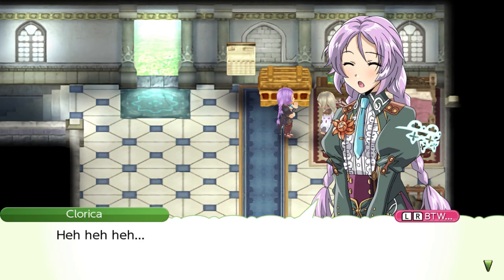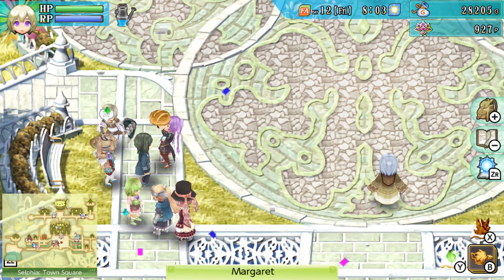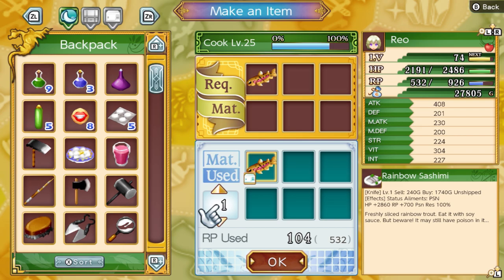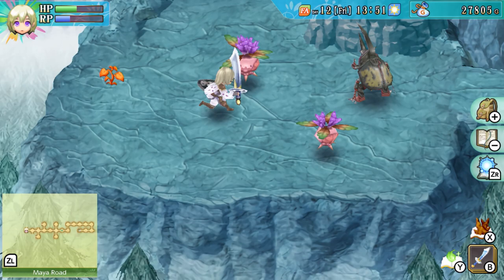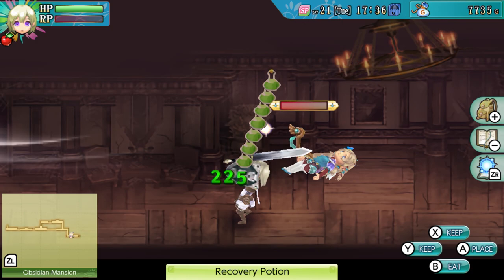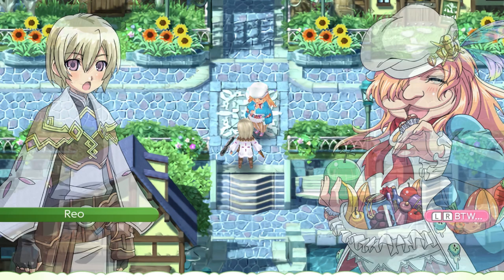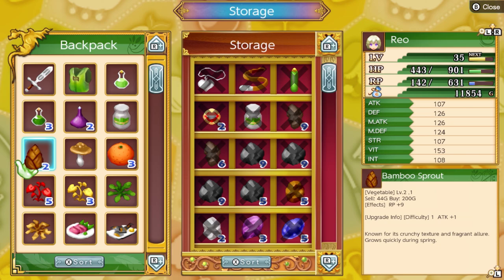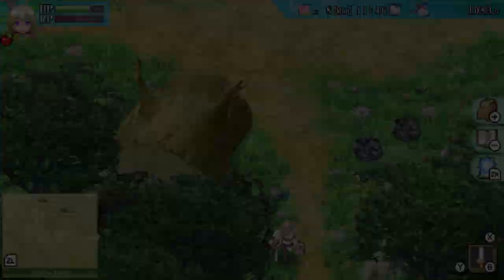[NSW] Rune Factory 4 Special video review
A charming game about slaying monsters and tending a farm.